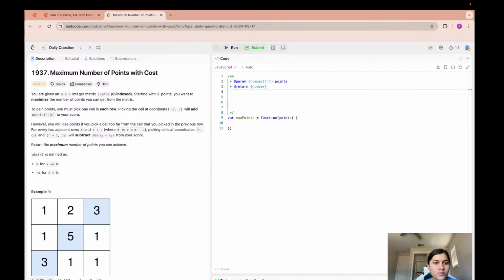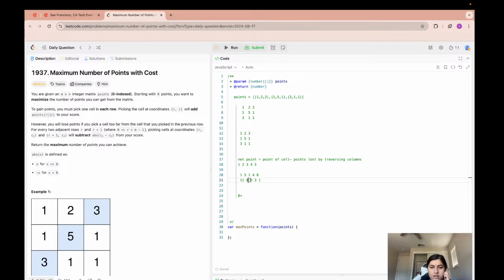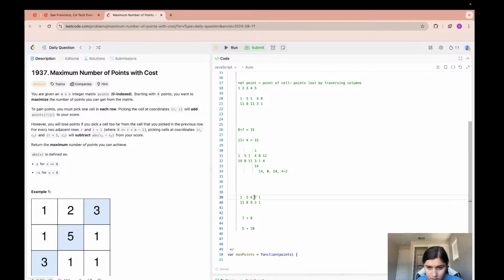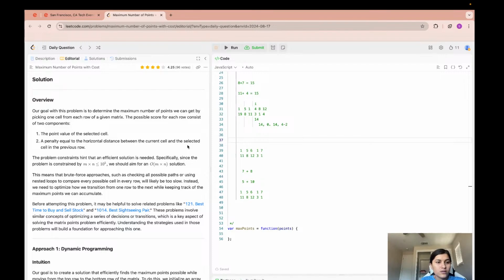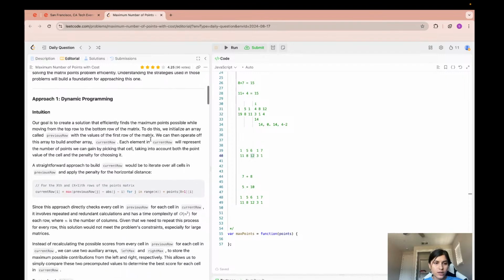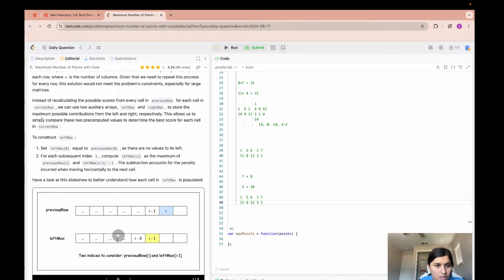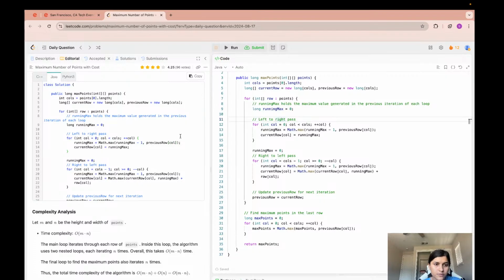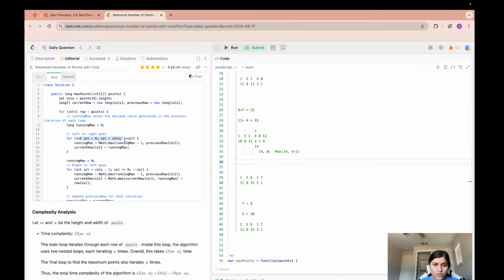1937. Maximum Number of Points with Cost